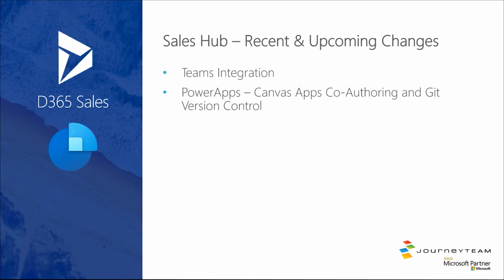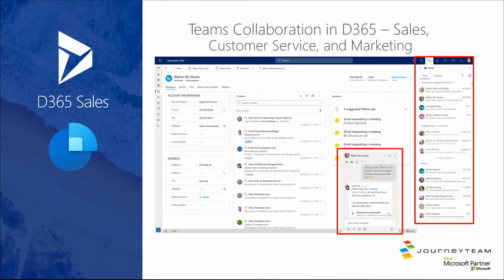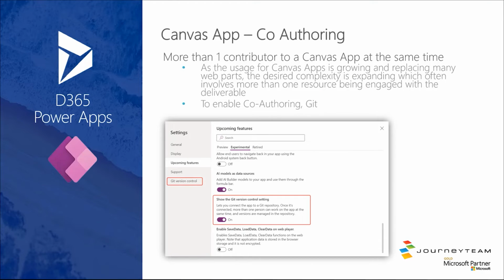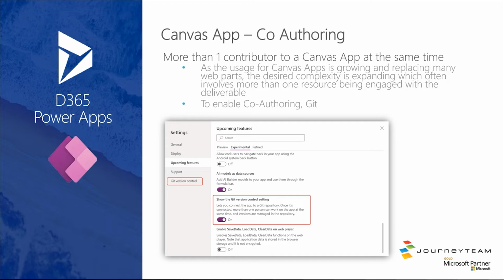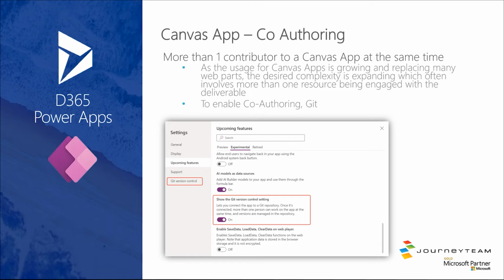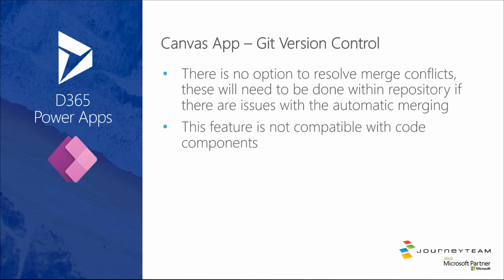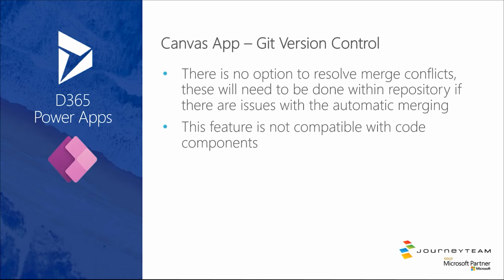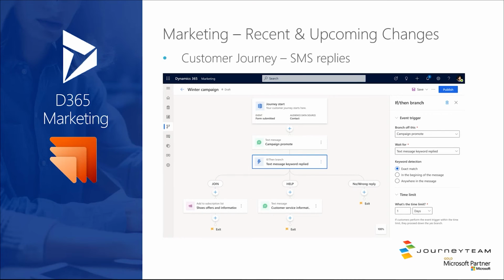Microsoft Dynamics 365 | Tech Insider Updates February 2022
Microsoft Dynamics 365 tools can greatly enhance the way you interact with your customers.
Customer Relationship Management provides insights into your business areas such as sales, marketing, customer service, and more. JourneyTEAM experts gathered to share the latest Microsoft Tips and Trips, including updates in Microsoft Dynamics 365 CRM.

JourneyTEAM is an award-winning consulting firm with proven technology and measurable results. We specialize in all three Microsoft Clouds: Modern Workplace, Microsoft Azure, and Microsoft Business Applications, including Microsoft Dynamics 365 and Power Platform.